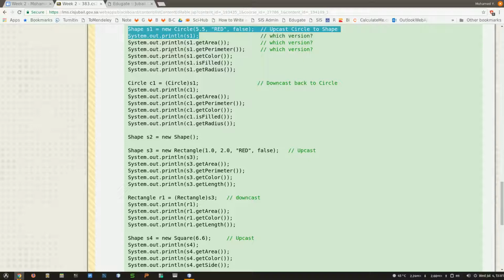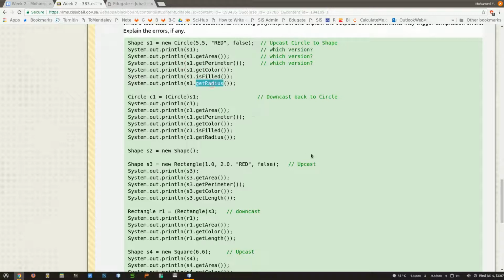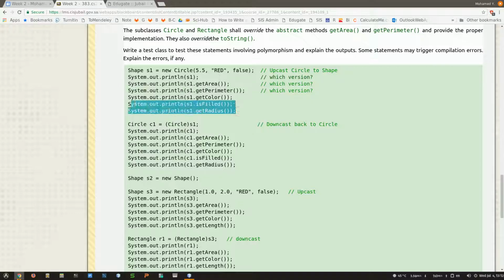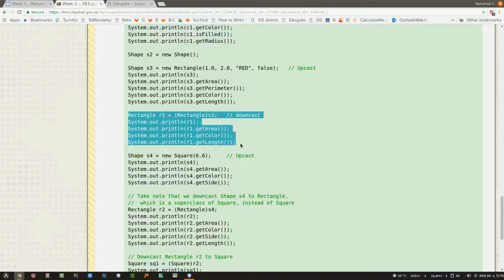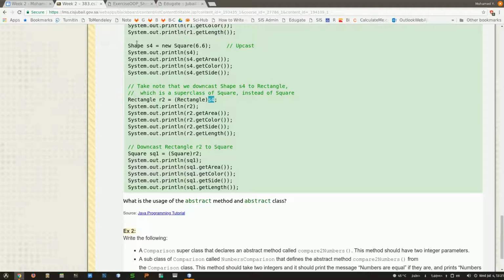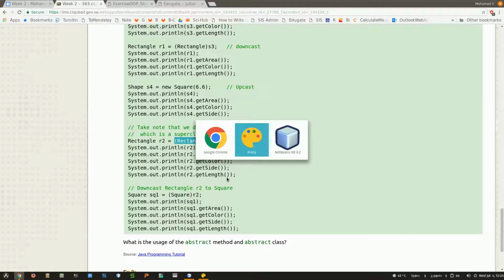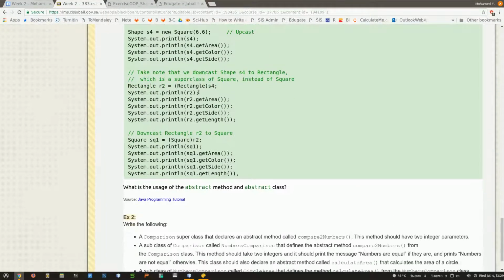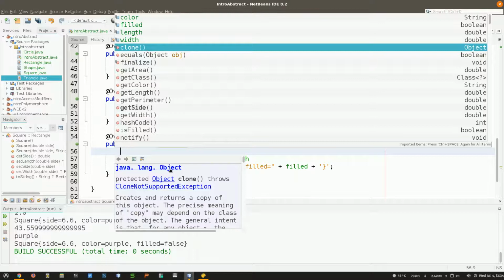383 cs231-202 Abstract, Upcasting and Downcasting